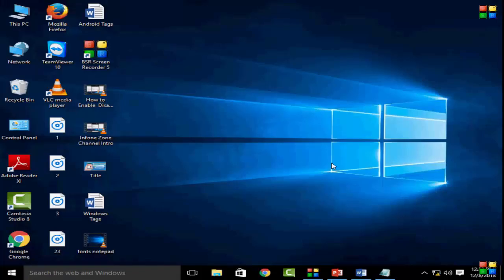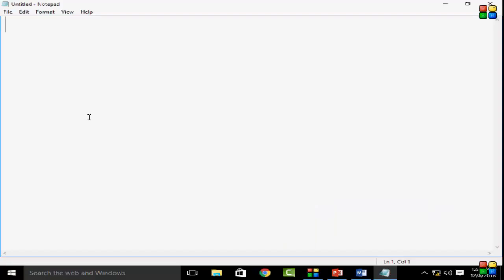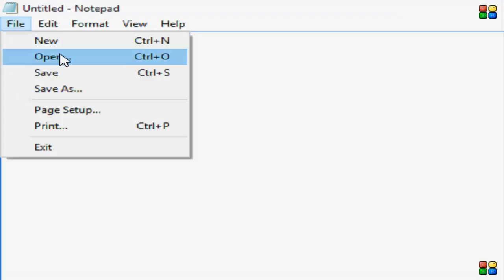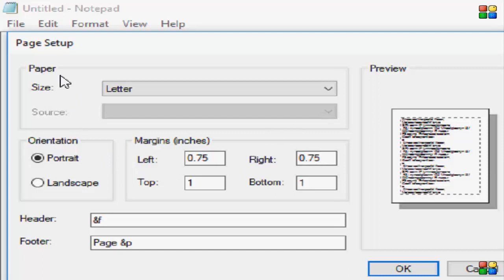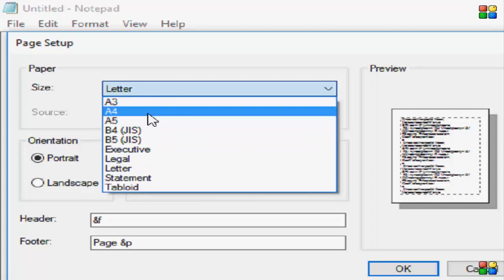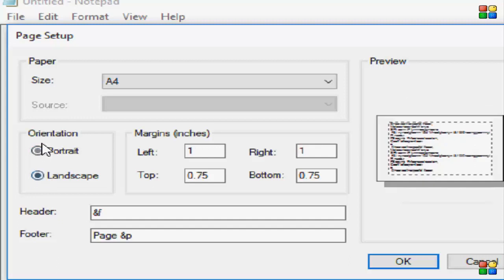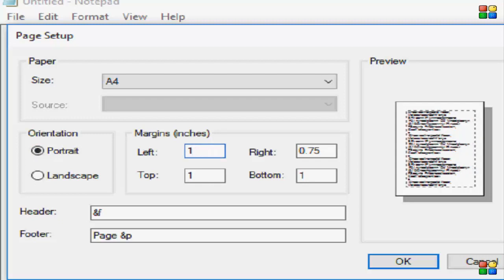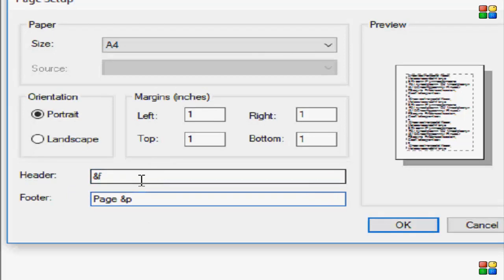How to Change Page Setup in Notepad on Windows 10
In this video I will show you, How to Change Fonts & Font Size in Notepad on Windows 10